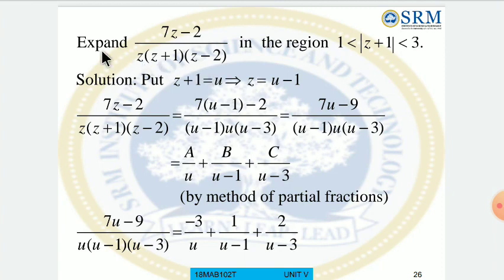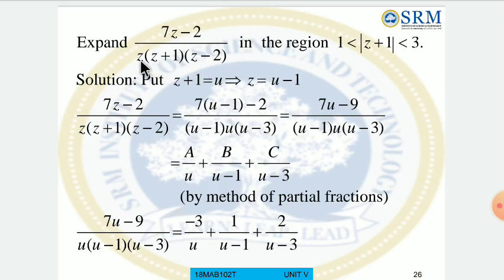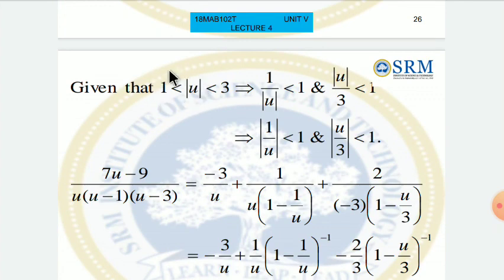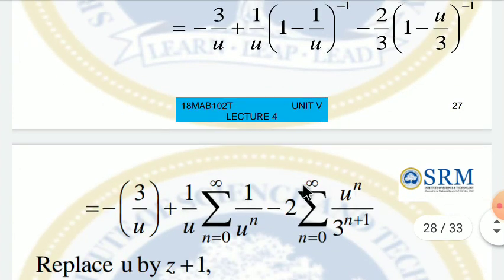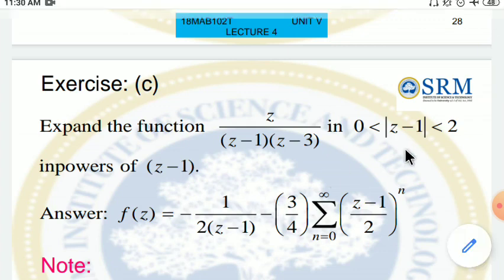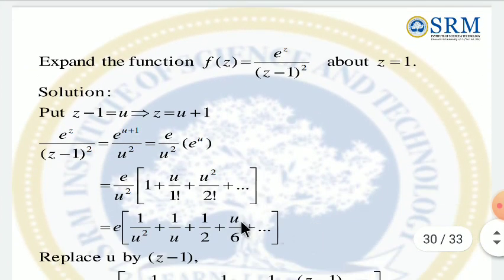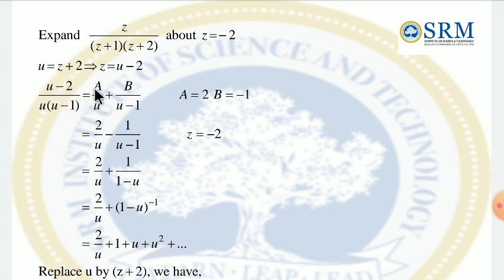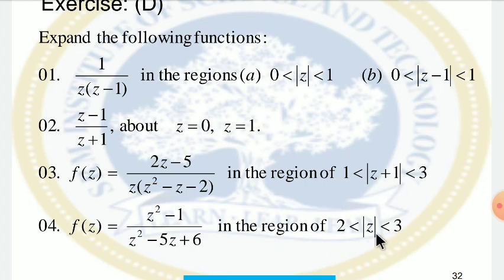Complex Integration: 3 B Laurent's Series Type 3 Problems